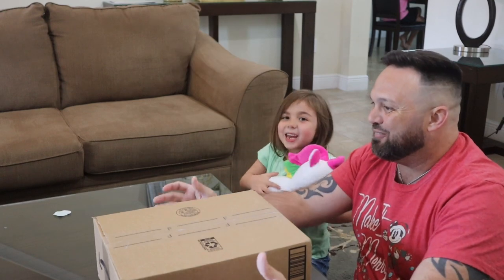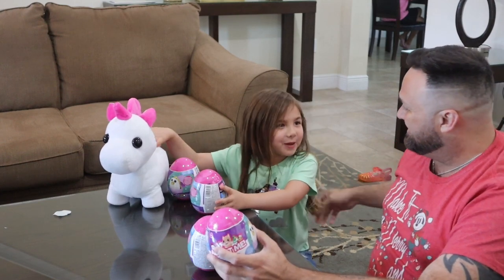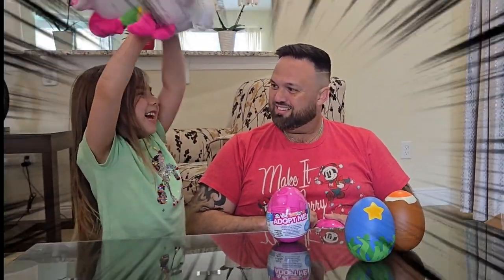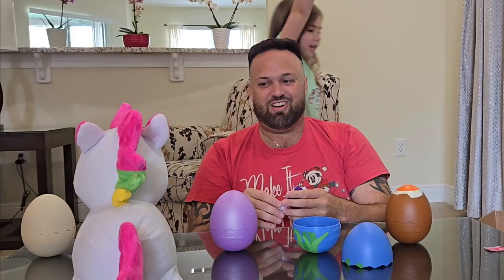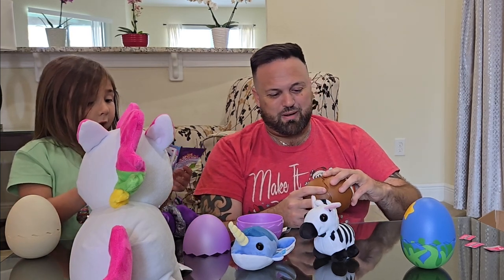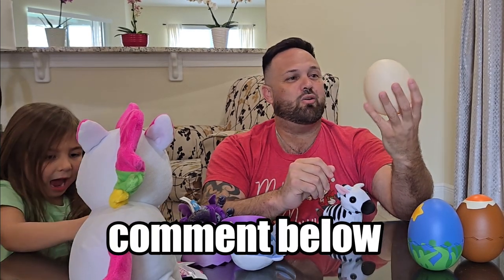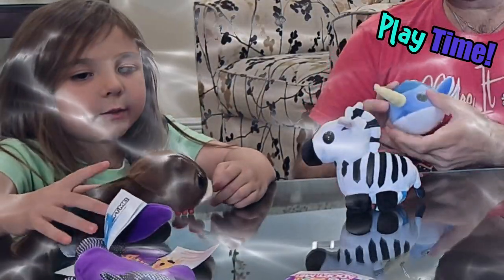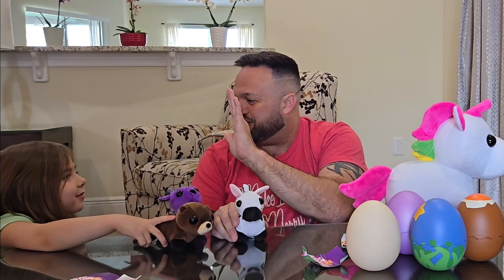Callie & I Open Adopt Me Mystery Eggs (plush)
Have fun with us opening this new @PlayAdoptMe mystery eggs irl by @jazwares This plush are so cute. adoptmeroblox did such a great job with these mysteryegg blindbag Which one is your favorite?